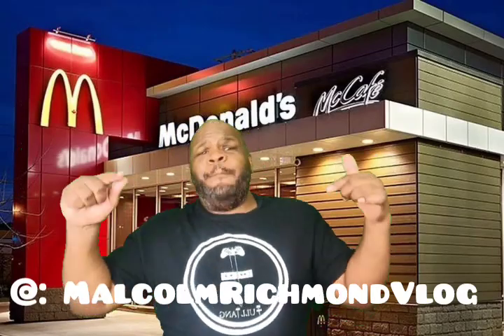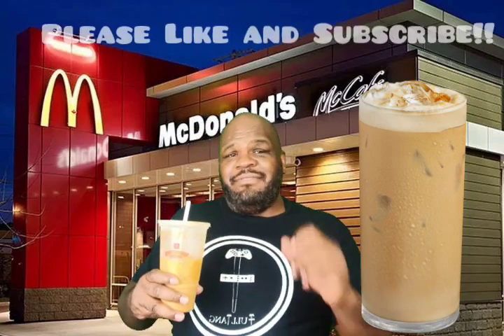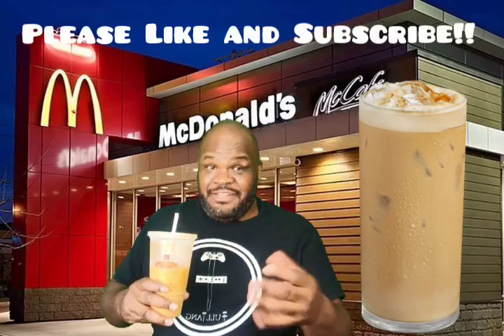McDonald's Pumpkin Spice Iced Coffee!! MalcolmRichmondVlog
I got a taste of McDonald's iced pumpkin Spice coffee.  I was not impressed.